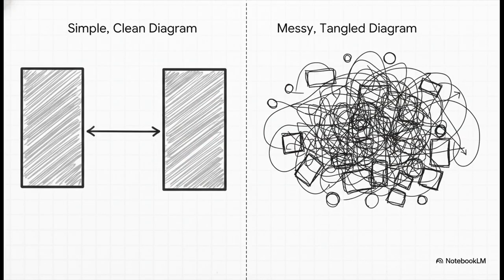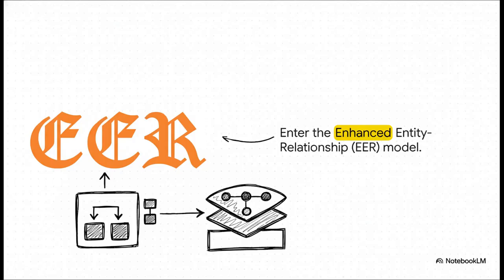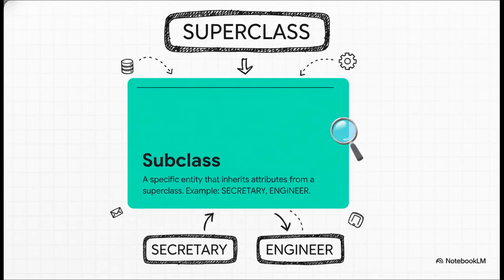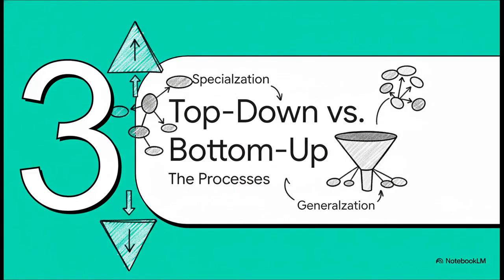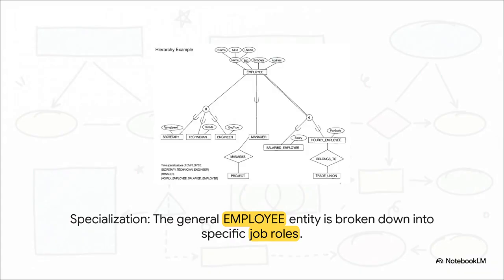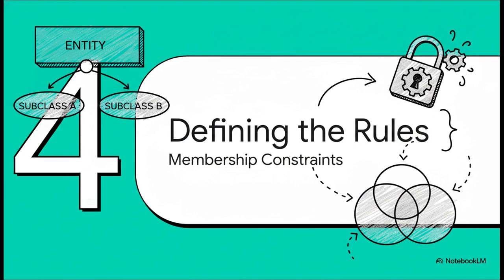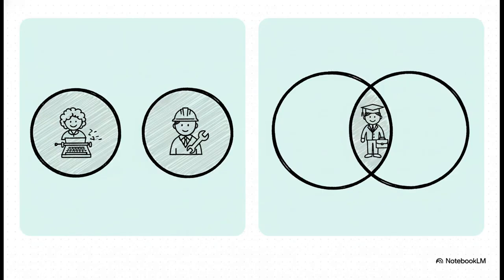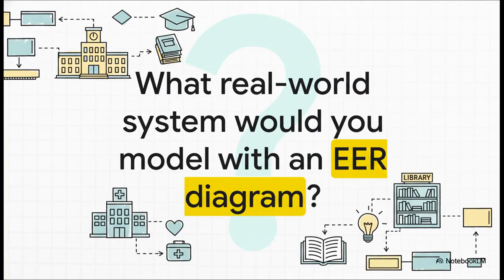What is EER Model? Complete Guide to Specialization, Generalization & Constraints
Master Enhanced ER Modeling in Just 6 Minutes! 🚀

In this quick tutorial, we break down EER (Enhanced Entity-Relationship) diagrams, covering everything you need to know about database design with inheritance, specialization, and generalization.

📚 What You'll Learn:
✅ What are Superclasses & Subclasses
✅ Understanding Inheritance in Databases
✅ Specialization vs. Generalization (with examples!)
✅ Disjoint vs. Overlapping Constraints
✅ How to Read & Create EER Diagrams

🕒 Timestamps:
0:00 - Introduction to EER Model
0:45 - Superclasses & Subclasses
1:30 - How Inheritance Works
2:15 - Specialization (Top-Down Approach)
3:00 - Generalization (Bottom-Up Approach)
3:45 - Disjoint Constraints
4:30 - Overlapping Constraints
5:15 - Complete EER Diagram Example
5:45 - Summary & Practice Tips

📄 Topics Covered:

Enhanced ER Modeling

Database Design Principles

Entity Inheritance

Membership Constraints

Applied Mathematics & Computing Concepts

🔗 Resources Mentioned:

EER Diagram Examples

Practice Questions

Database Design Best Practices

Database Design Beginners

Software Engineering Courses

BSc Applied Mathematics & Computing Students

Anyone preparing for database exams!

💬 Have Questions?
Drop them in the comments below! I'll respond to as many as I can.